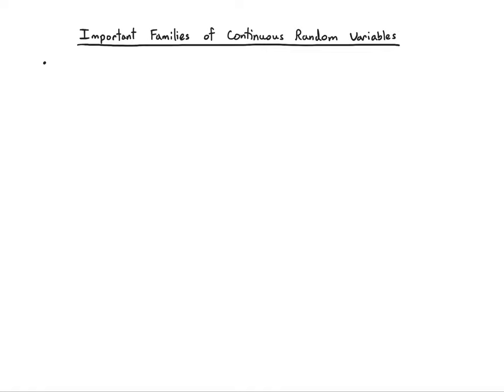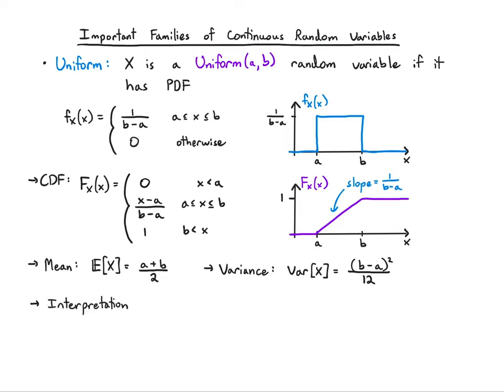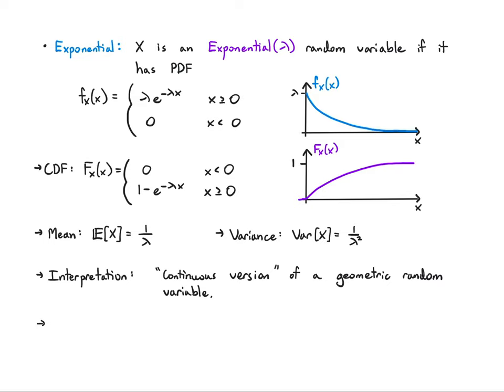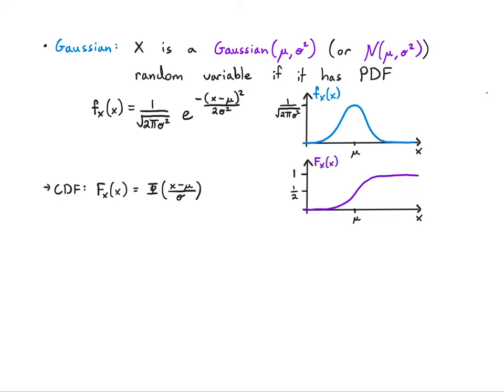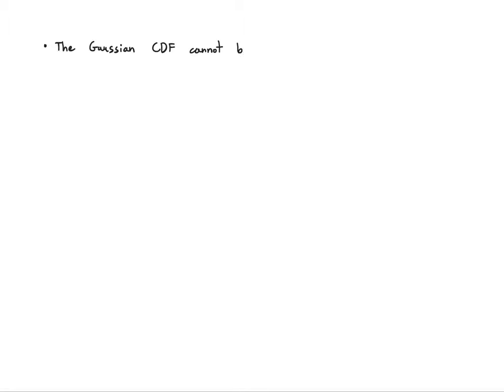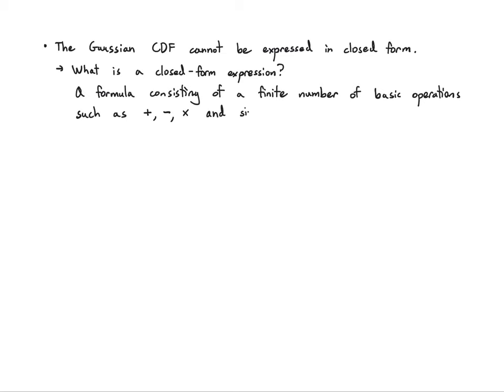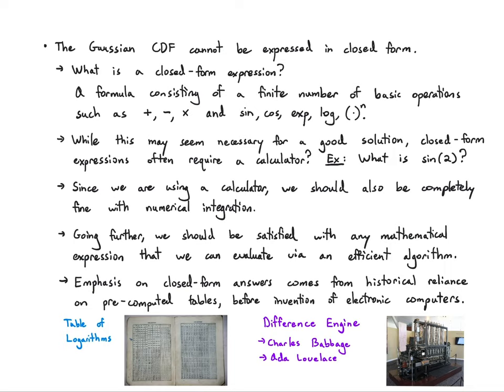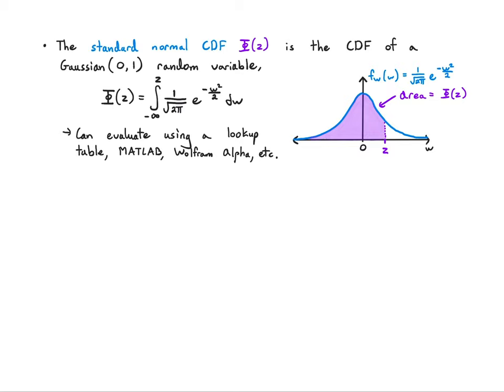Probability Video 3.3: Continuous Random Variables - Important Distributions